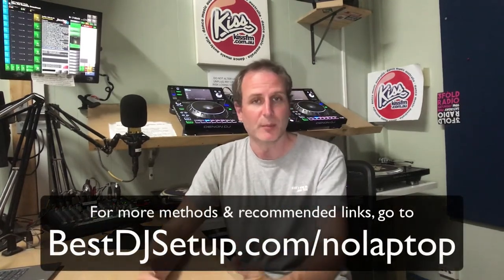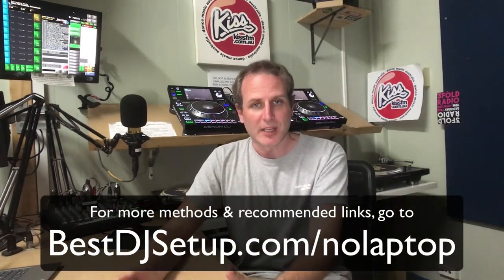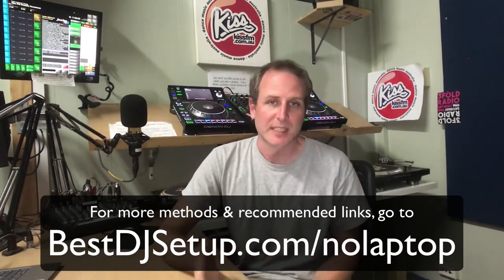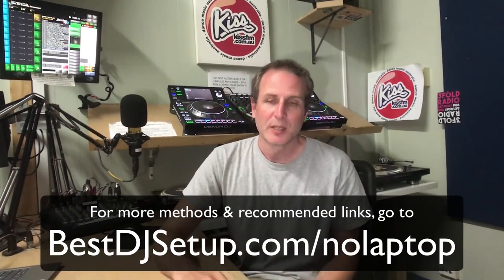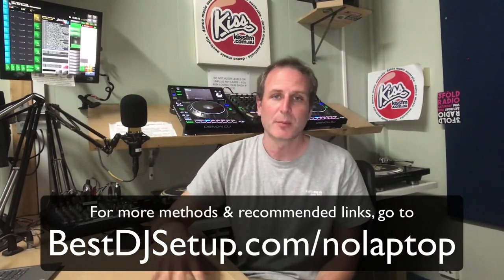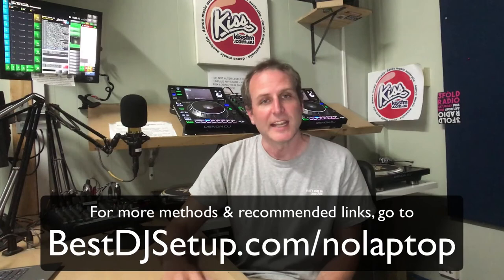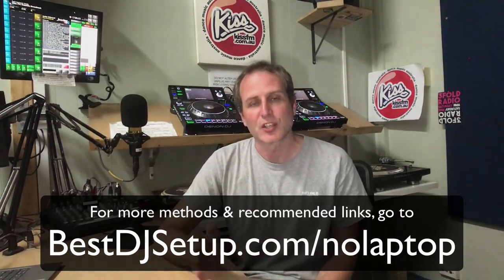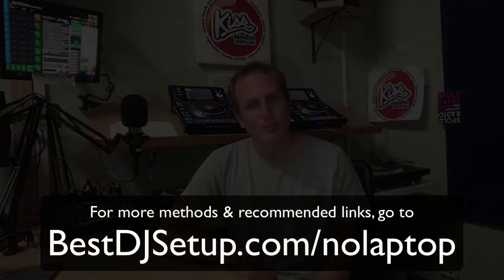How to DJ with No Laptop - 3 Different Ways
In this vid I list how to DJ with no laptop, fast.
Plus explaining the benefits of knowing how to DJ without a laptop and why it is a good idea.